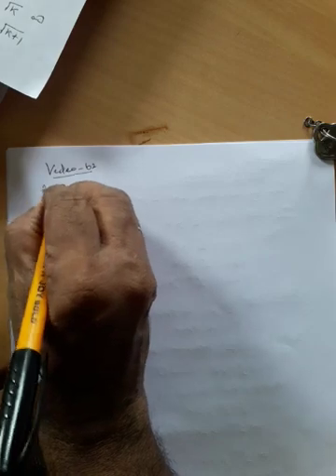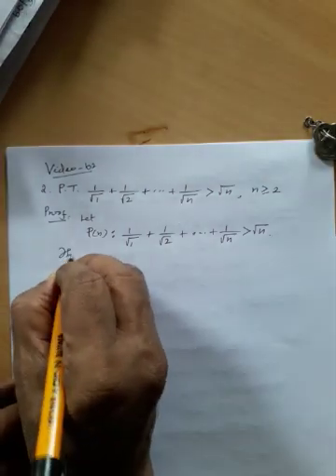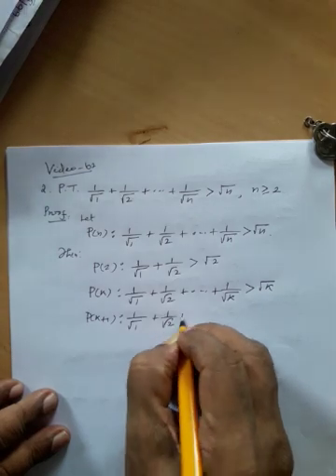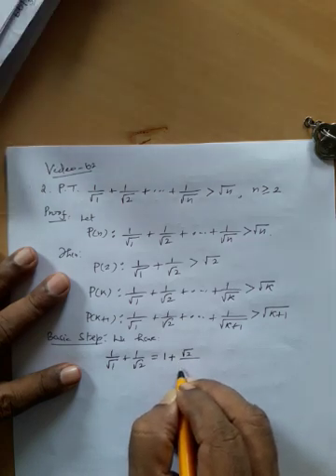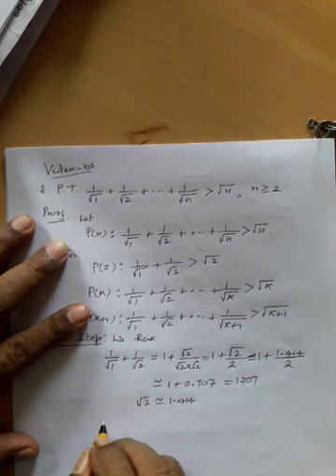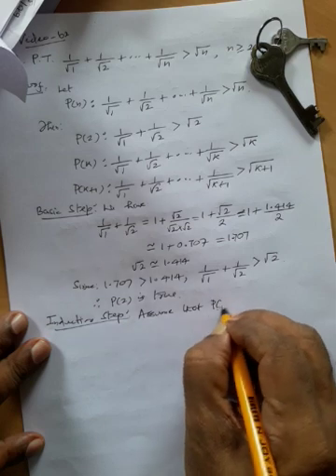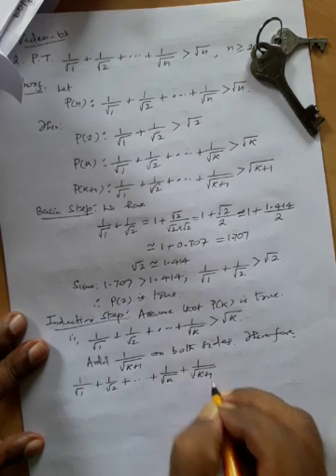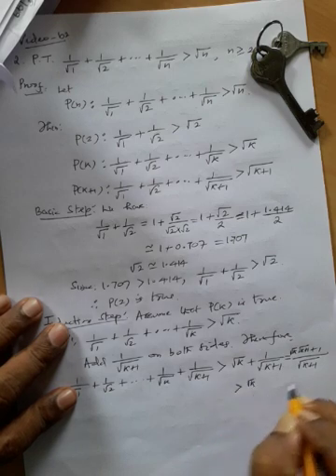Combinatorics | Part 58